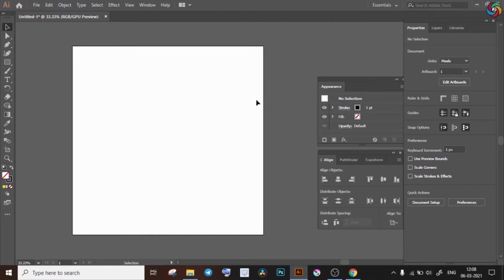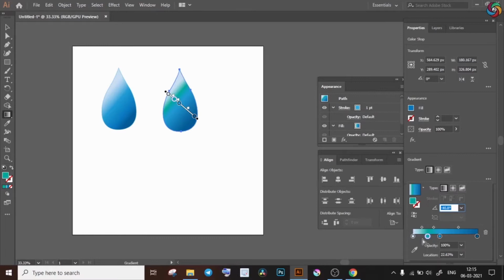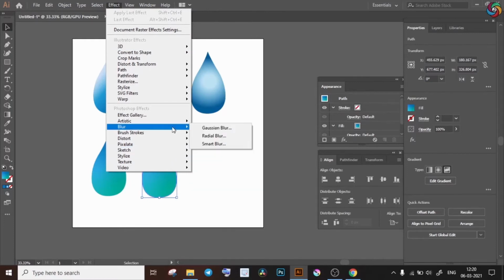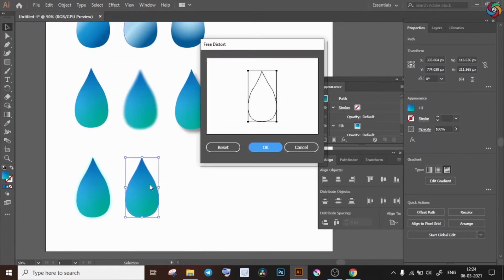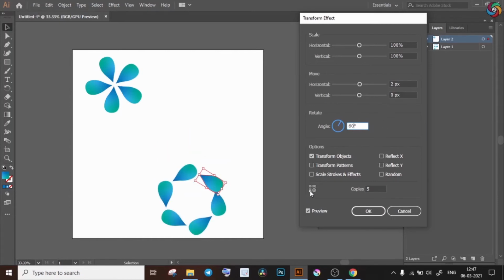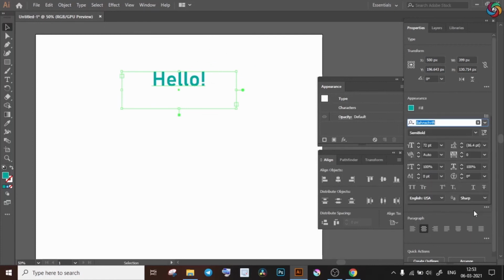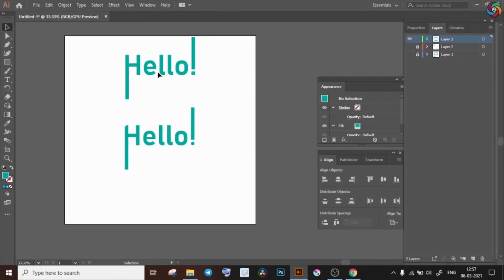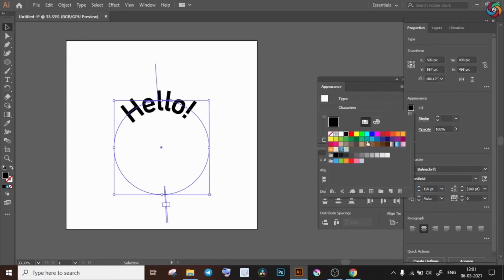Gradients + Effects + Text + Text Wrapping | Graphic Design 101